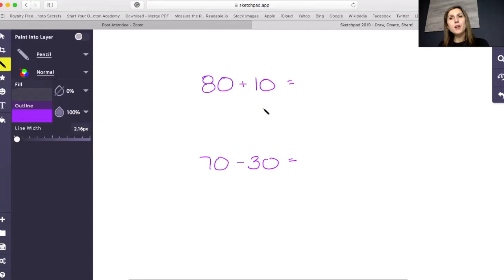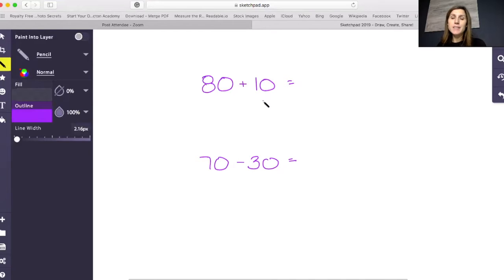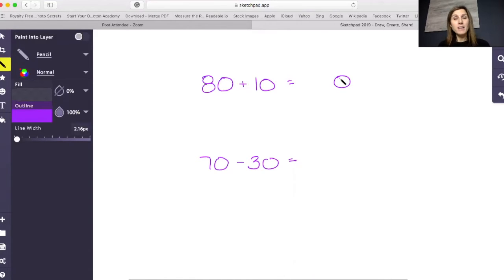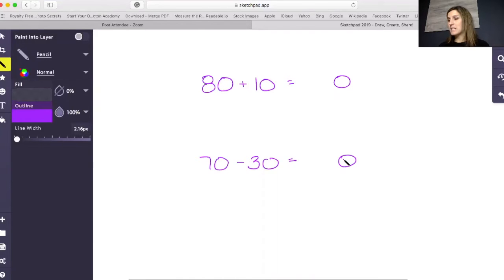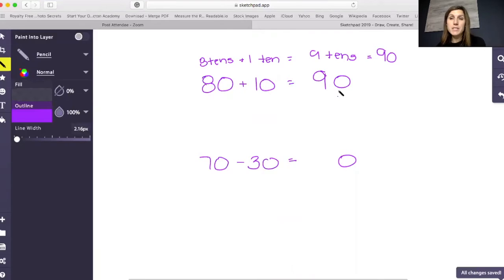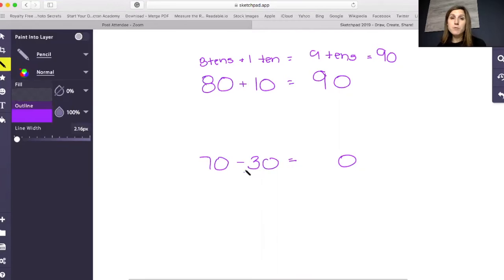How to Add and Subtract Multiples of Ten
Learn how to add and subtract multiples of ten.

This video is a part of my online course on addition and subtraction. The course comes with videos for each lesson as well as printable practice pages. You can also join an online community and get help from me and other students.